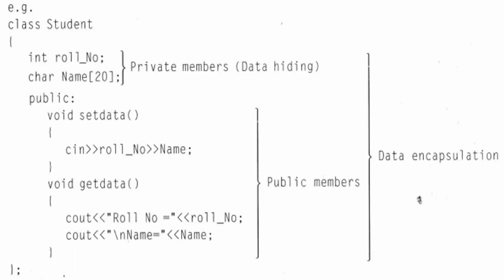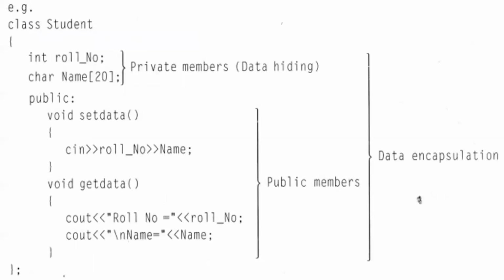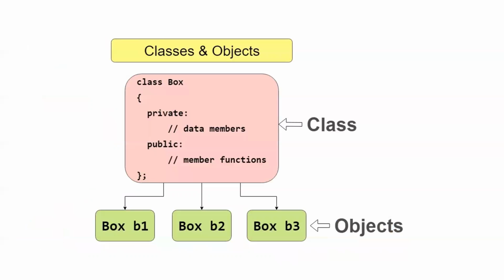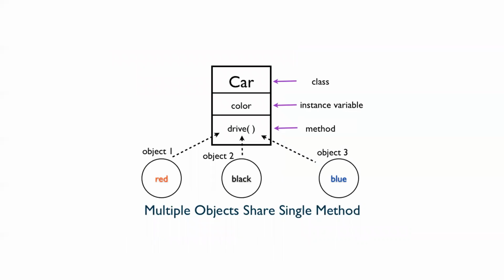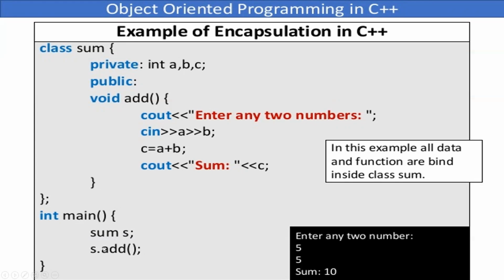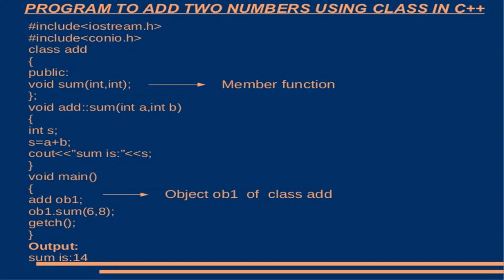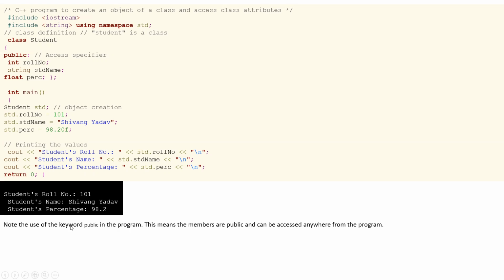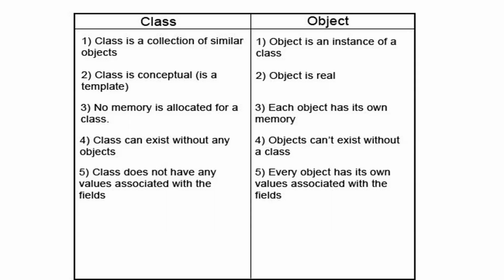Object creation in C++